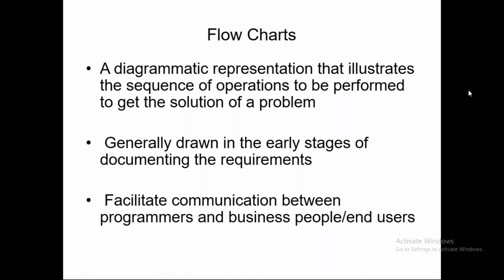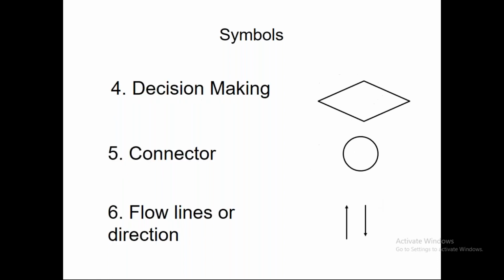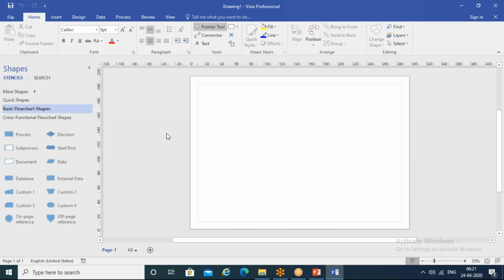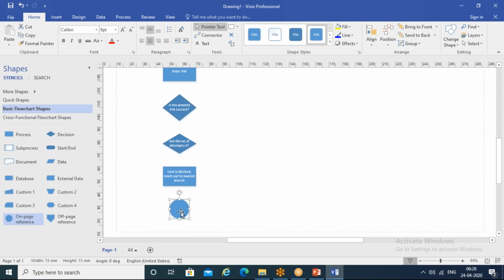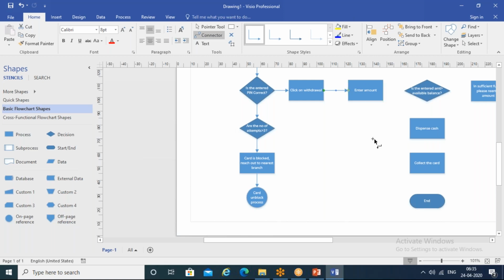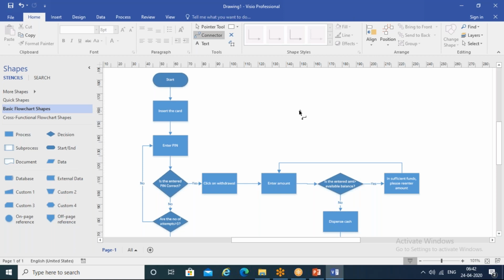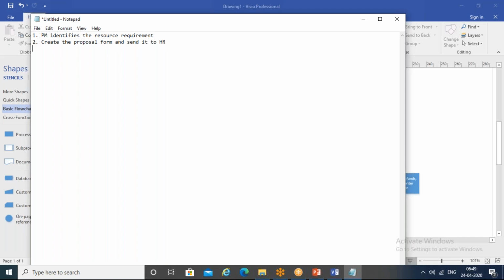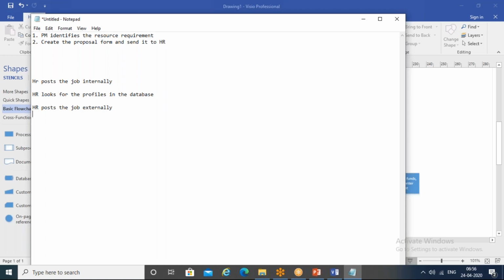BA Training Day8